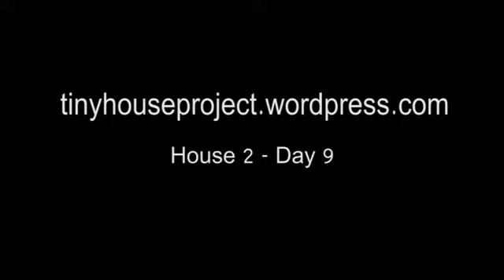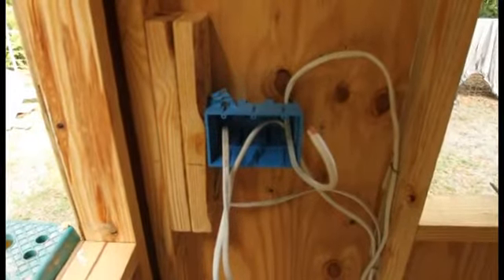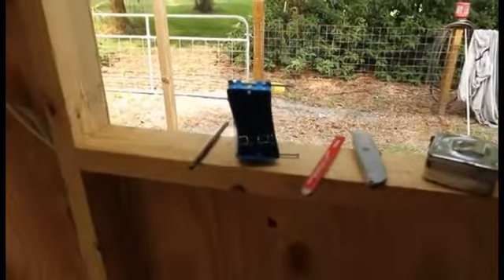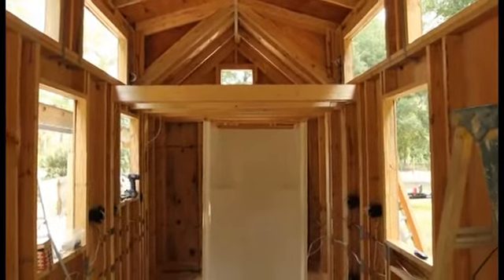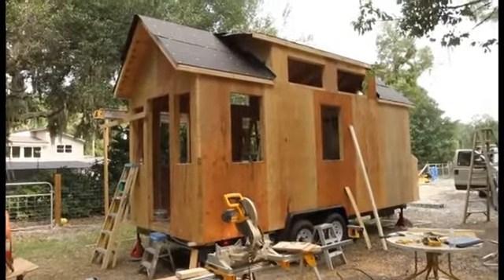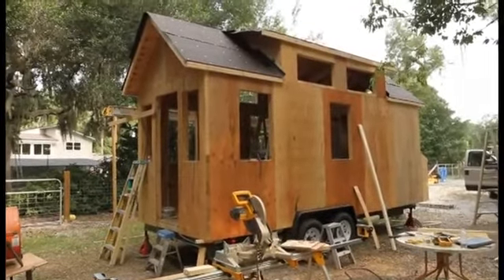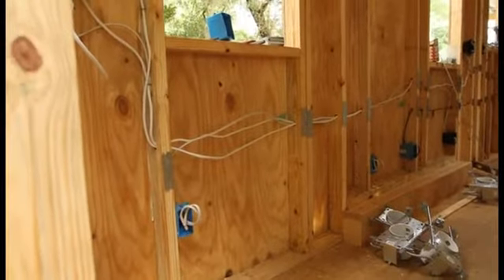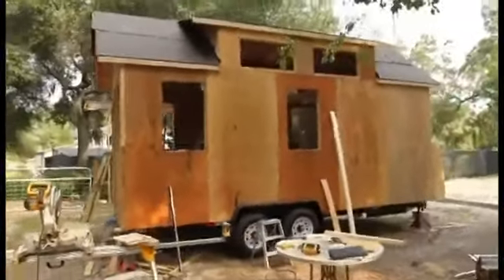Tiny Living Tiny House - Day 9 of Build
This is the first build of our Tiny Living design from years back. I recorded a video approximately every day for the first 2 weeks so that you can get an idea of the progress of two people can make working full time. This is day 9

To get more information about this house and it's different lengths check out